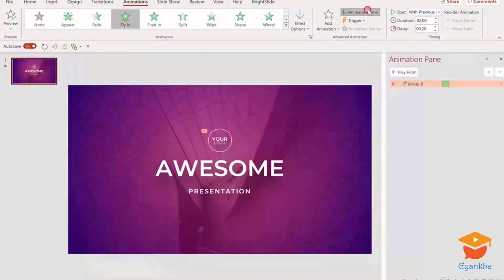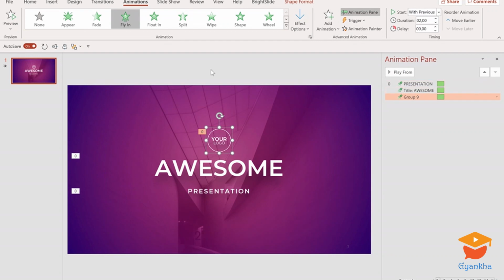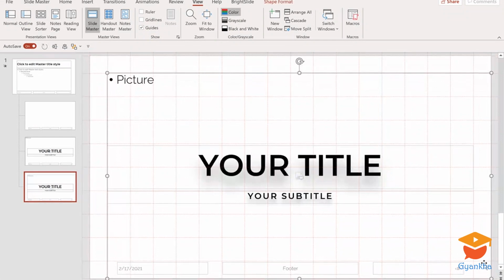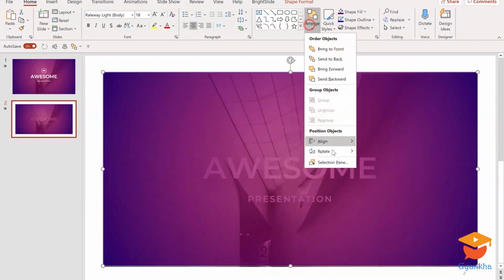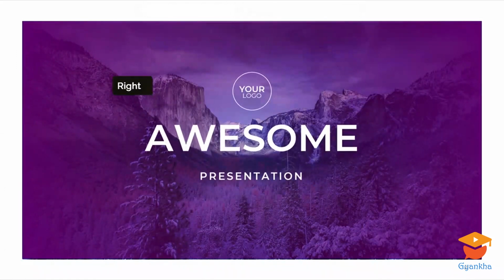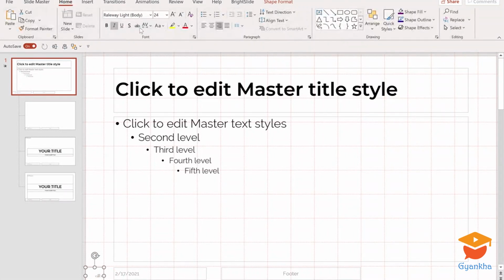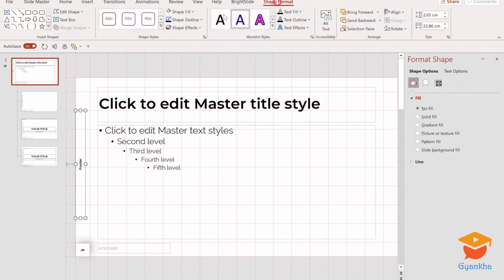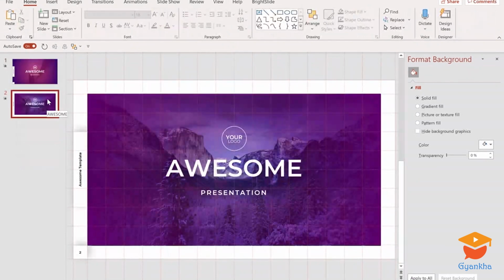Creating a Boxed Slide